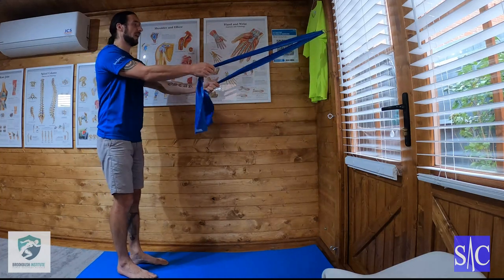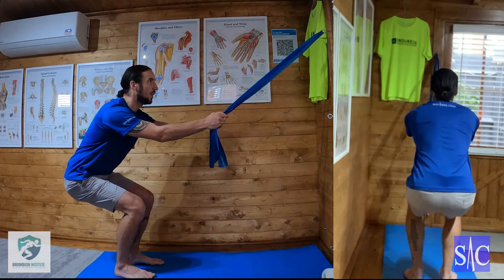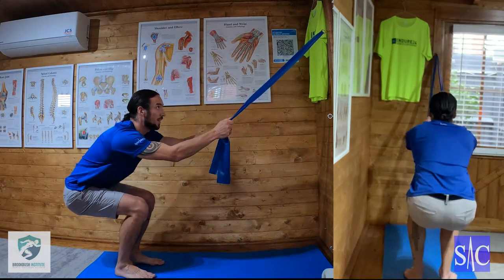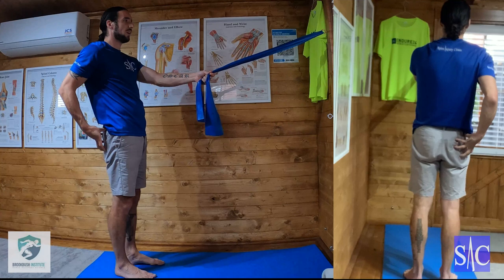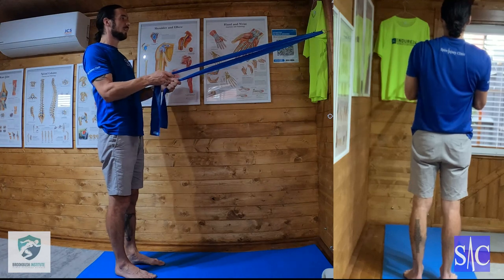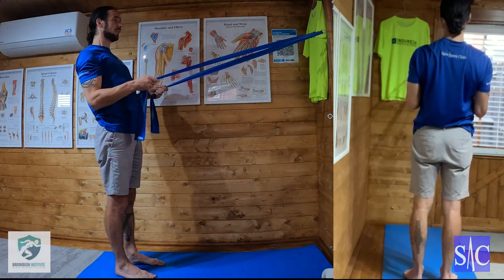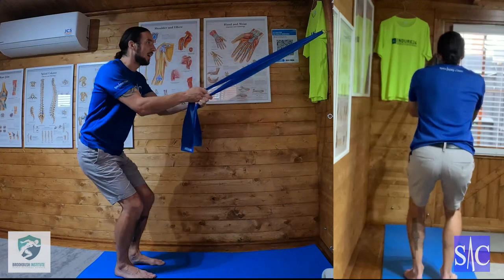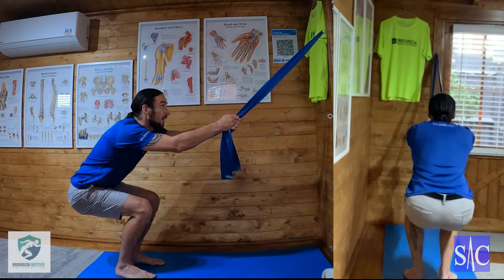Squat to Row. Progression 1-2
Squat to Row.

Progression 1-2

The first in a series of progressive exercises for your posterior oblique chain.

The posterior oblique chain is made up of your glute max and contralateral latissimus dorsi connected through the thoracolumbar fascia and stabilise the sacroiliac joint. So the combination of the Squat and the Row exercise these in conjunction with each other.

Chapters
00:00 - Set up
00:30 - Progression 1
02:09 - Progression 2